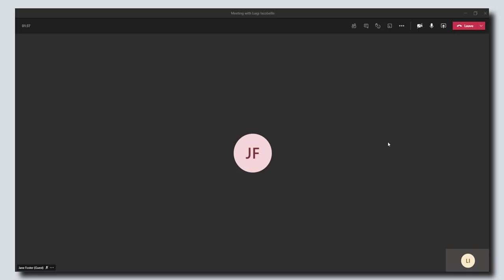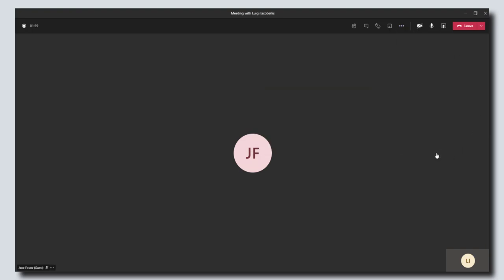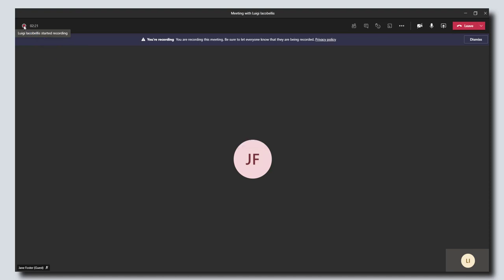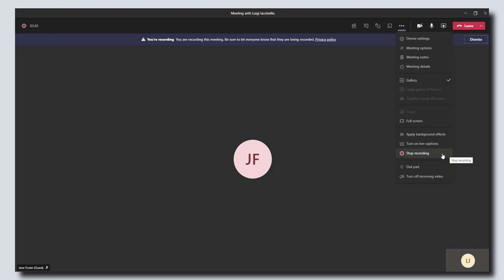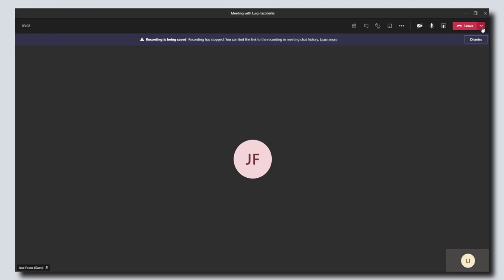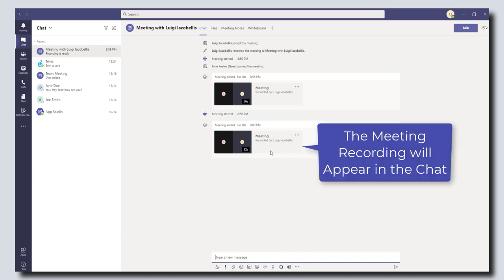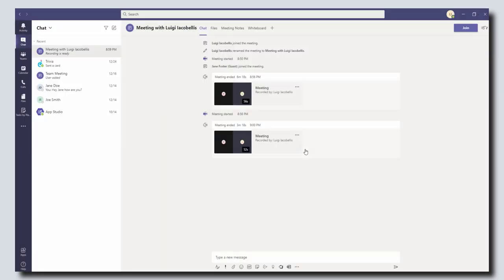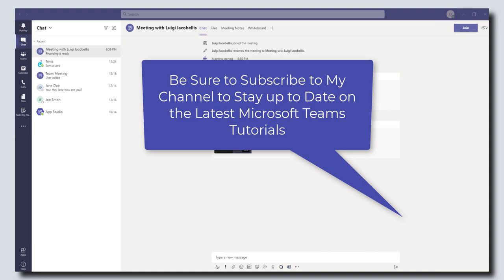Microsoft Teams Tutorial: How To Record a Microsoft Teams Meeting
This tutorial will show you how to record a meeting in Microsoft Teams. This tutorial will also show you how to share the recording of a meeting in Microsoft Teams with others.